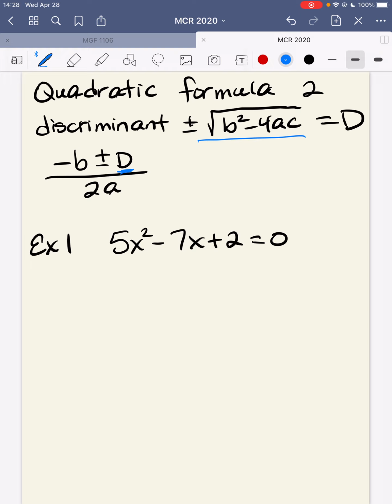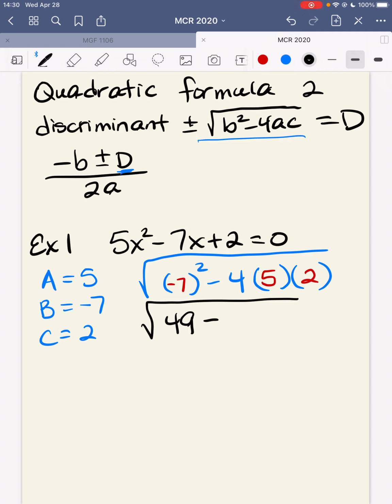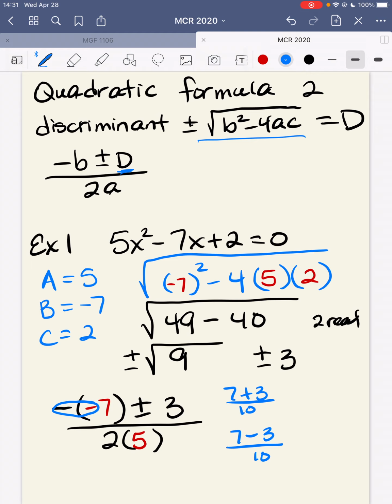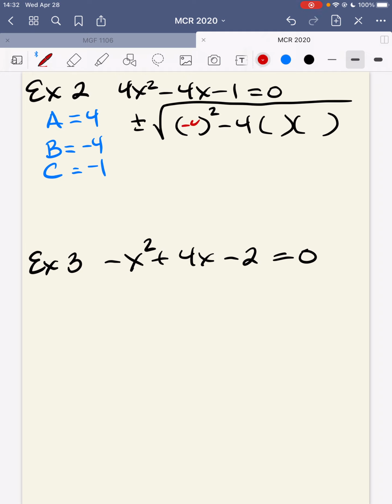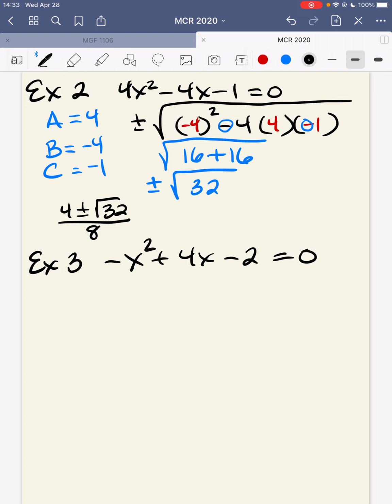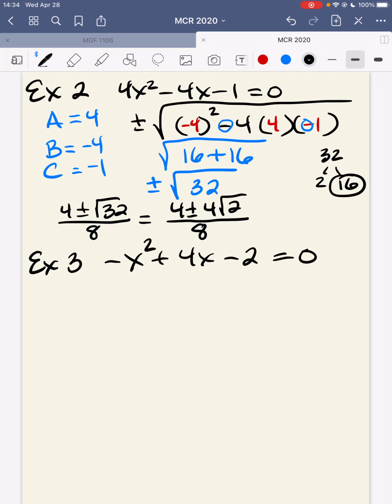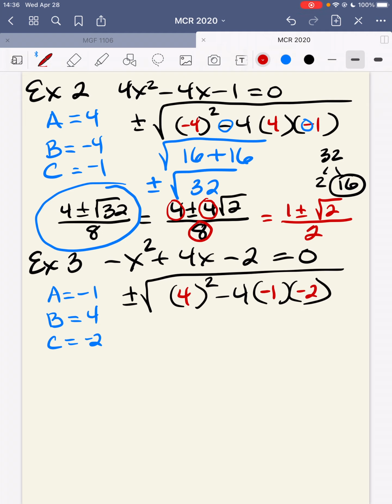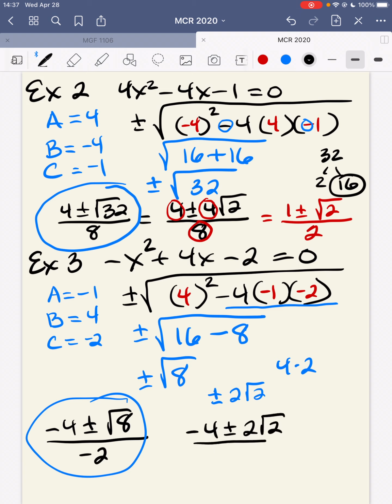Quadratic Formula 2